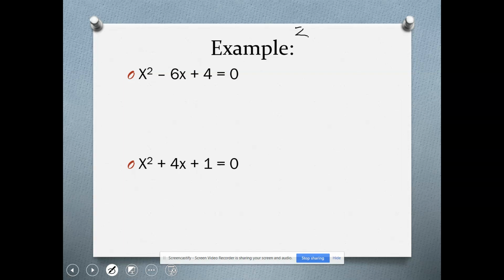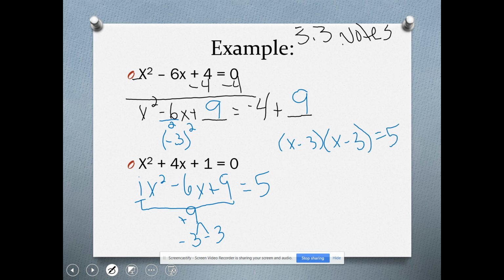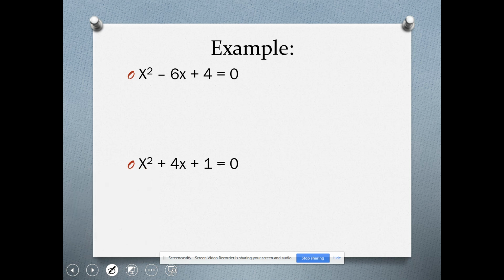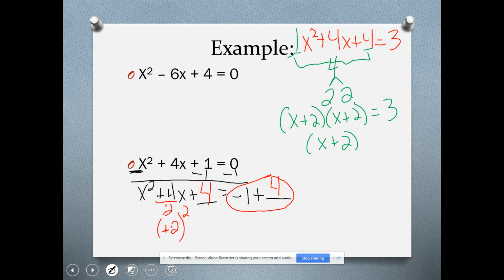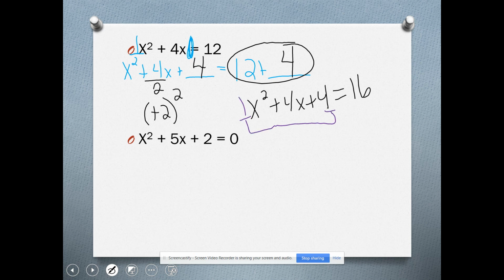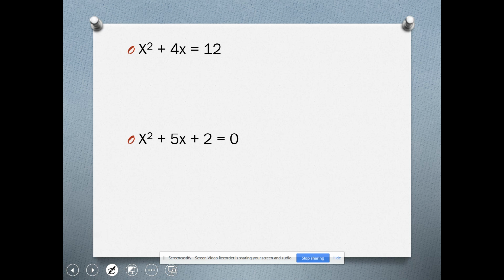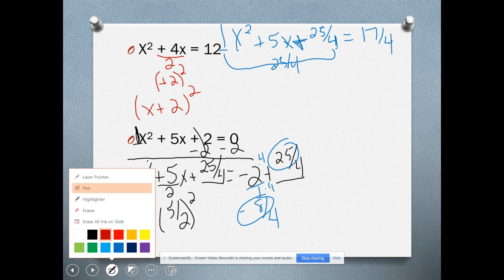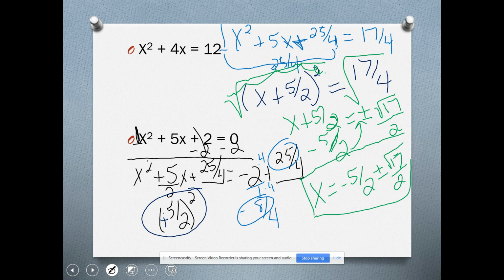3.3 Video Notes part 2: Using completing the square